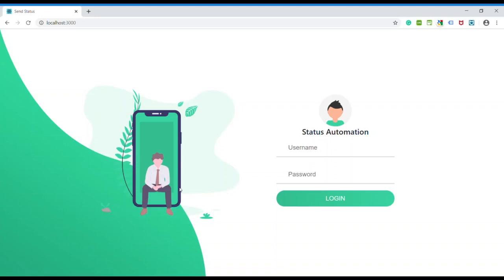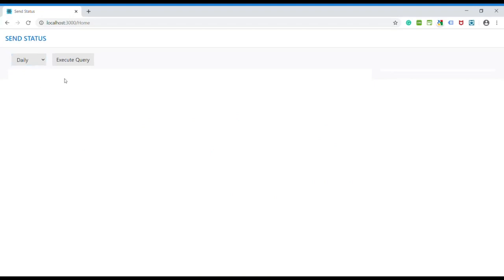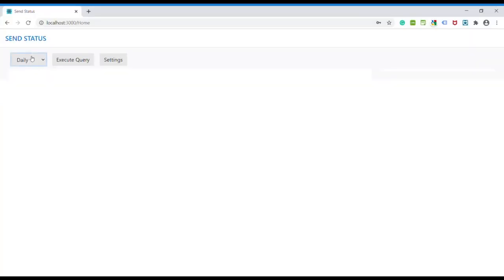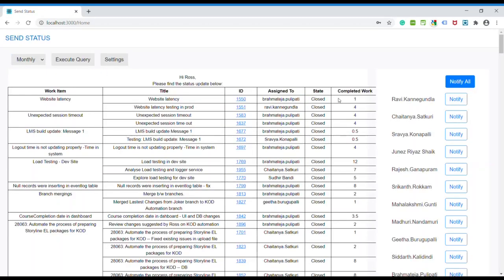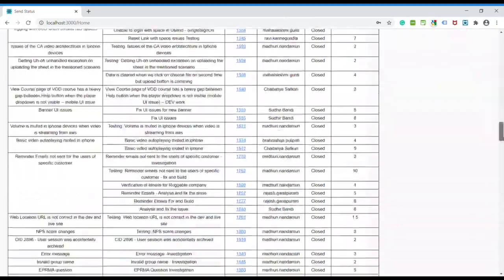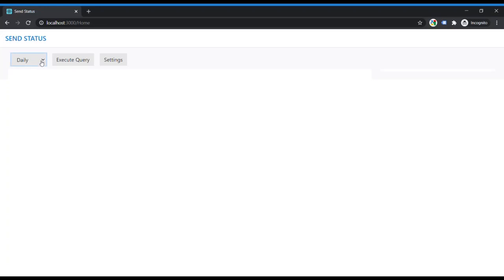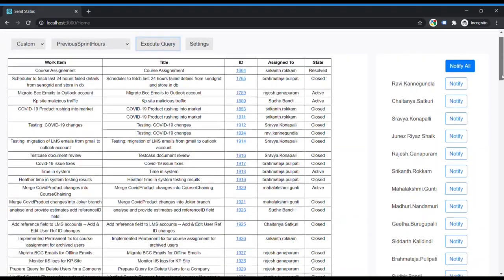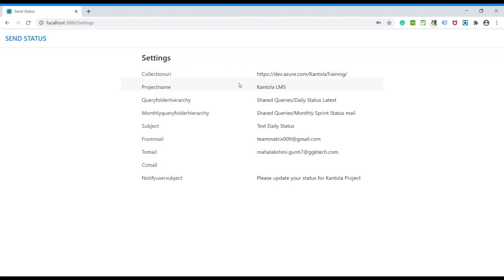Geek Reboot 2020 Prototype Status Automation